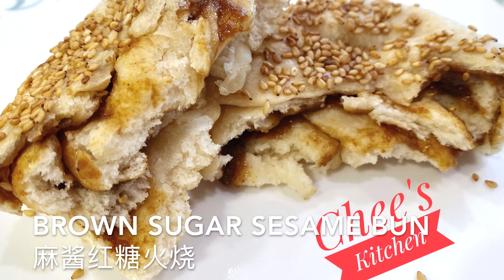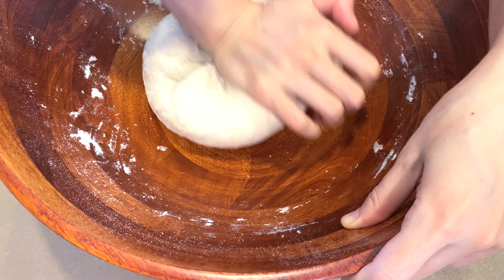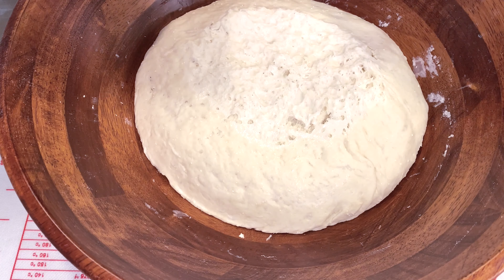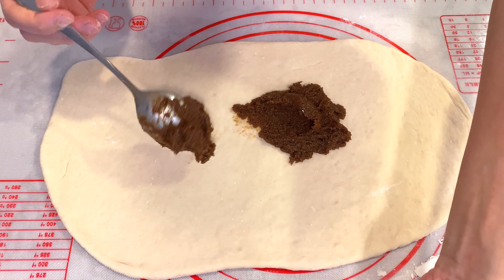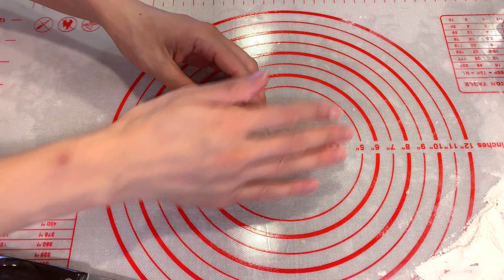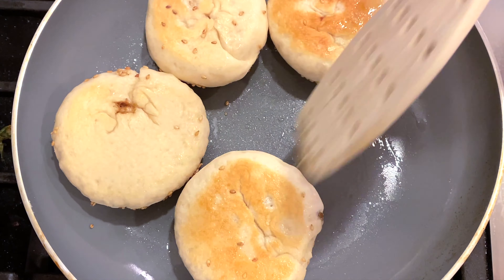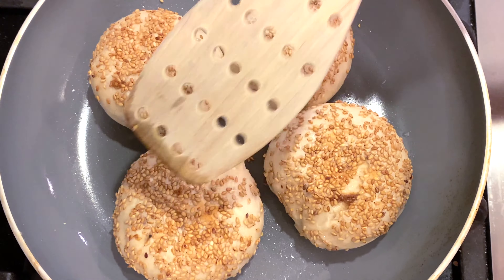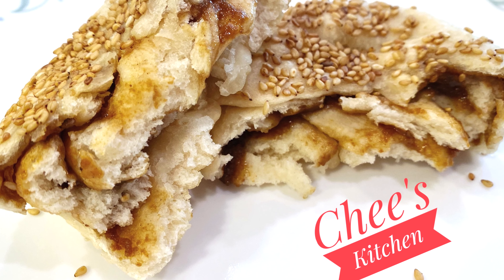Brown Sugar Sesame Bun 芝麻红糖火烧。太好吃了！不敢多做，一打不够也只能给你一打。吃多了血糖真的会高。 (Voice in English)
Brown Sugar Sesame Bun 芝麻红糖火烧

1. 3 cups of all purpose flour, makes 12 buns.
2. 5 grams of yeast
3. 225 ml water
4. 100 grams of brown sugar
5. 3 big tablespoons, 60 grams, of sesame paste
6. 15 ml water
7. 1 tablespoon olive oil for every 4 buns

Total Time Needed: 2 hours and 45 minutes
Total Touch Time: 45 minutes

1. Ingredients 1-3 are made into buns
2. Ingredients 4-6 are made into paste

The silicone pastry mat was purchased off Amazon